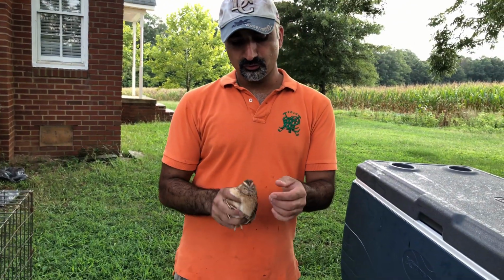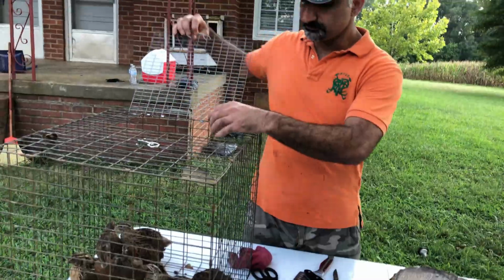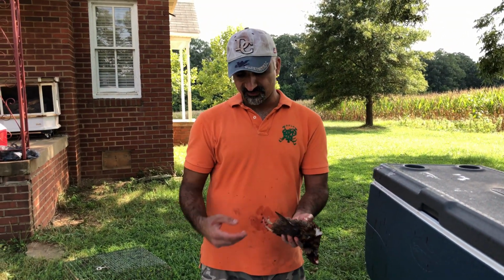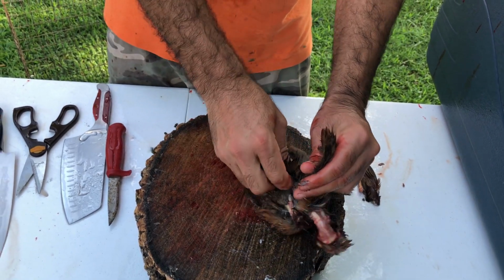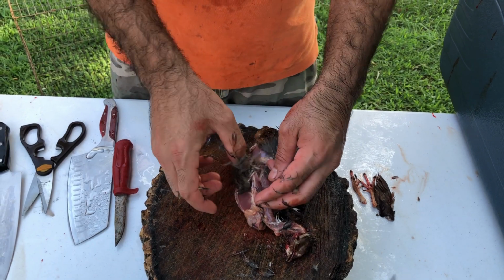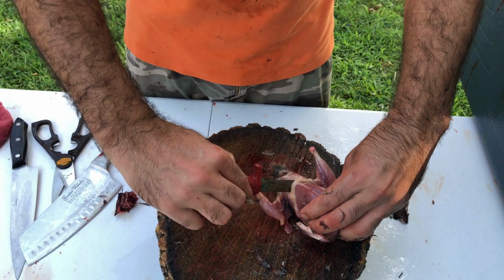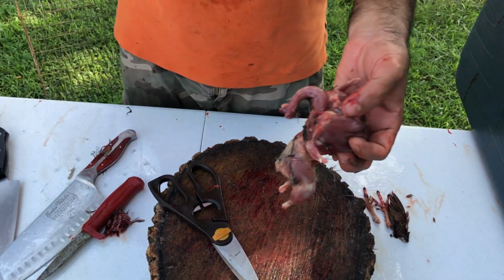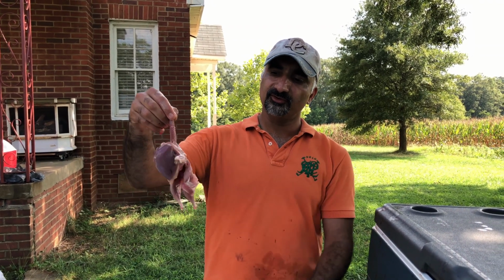How to Butcher Quail and Skin out Easy | How To Clean A Quail Fast And Easy | Quail Slaughtering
How to butcher Quail and Skin out Easy | How To Clean A Quail Fast And Easy | Quail Slaughtering  video show how you can Butcher Quail by Halal way and clean. It is easy to clean the Quail. Quail is small bird but really good in protein.
It is very easy to Butcher A Quail, It can take you around 2 minutes to do the butchering and cleaning. I often butcher 30-40 Quails for my family and takes me around an hour.
How to butcher quail
How to skin or pluck a quail after slaughter
How to clean Quail after butchering
Quail processing